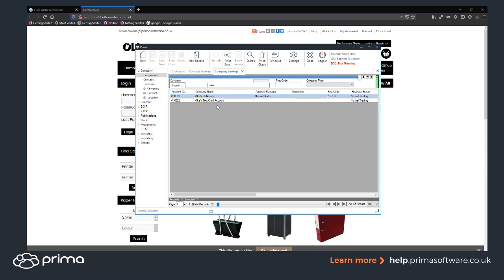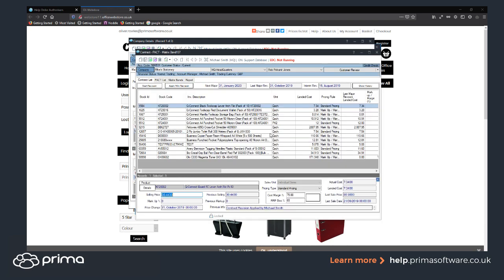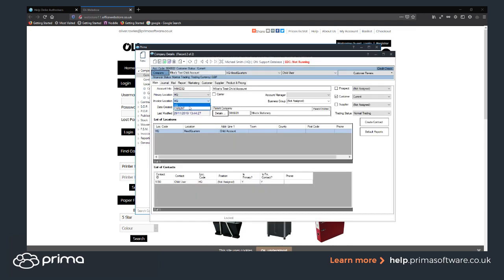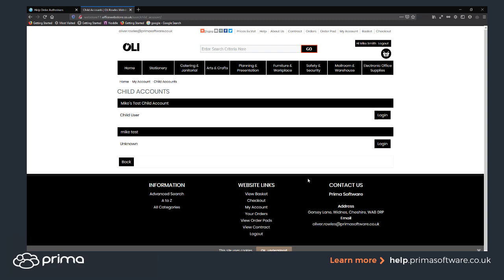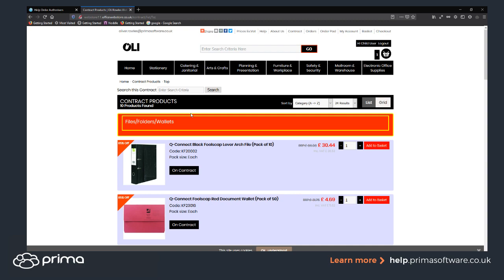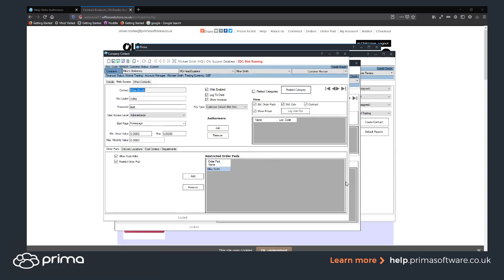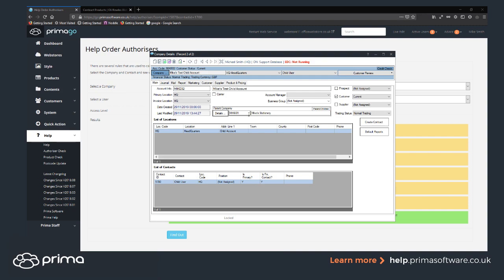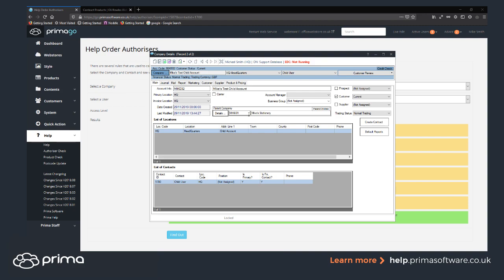Parent & Child Company Relationships with PrimaGO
Learn how you can best utilise Parent & Child Relationships on your PrimaGO webstore from cross-company authorisation levels to contract products. This can be particularly useful for accounts that require specific invoicing setups and require intricate online ordering settings.